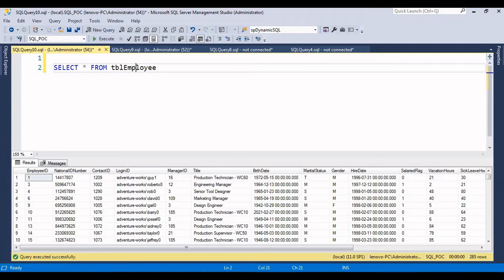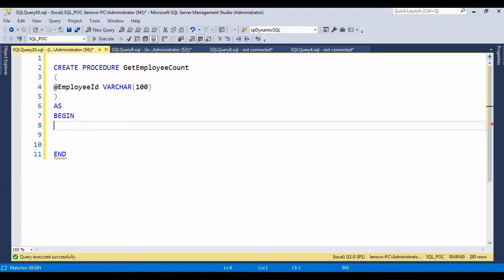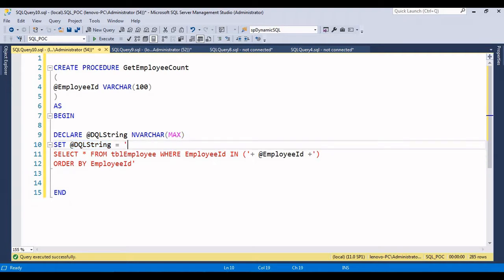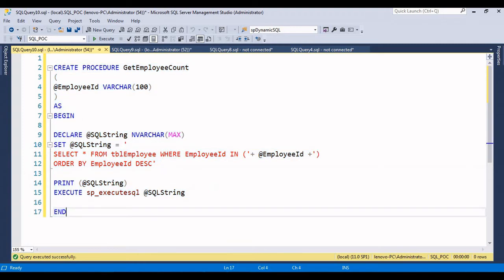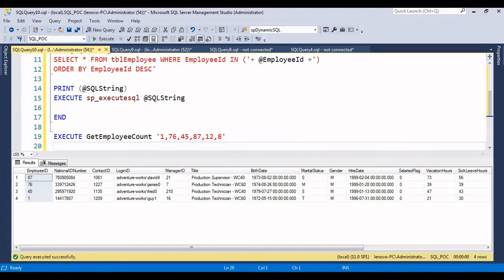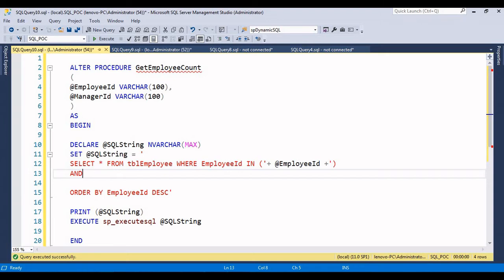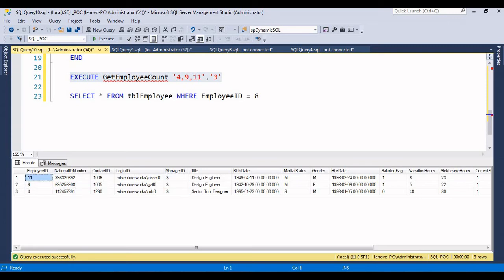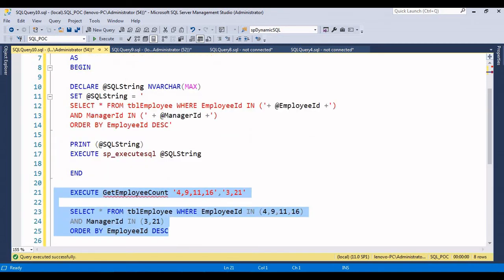Microsoft SQL Server Development Part 7 : Dynamic SQL 2 in SQL Server